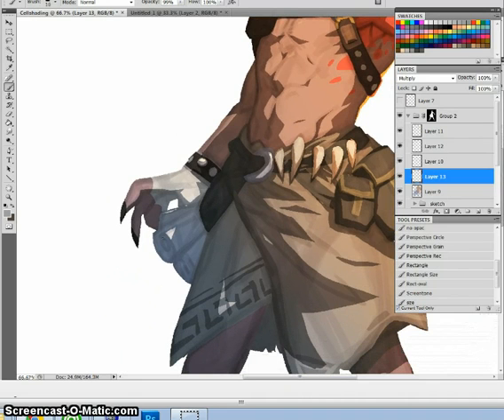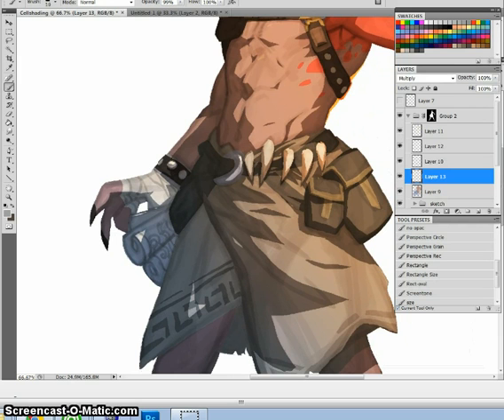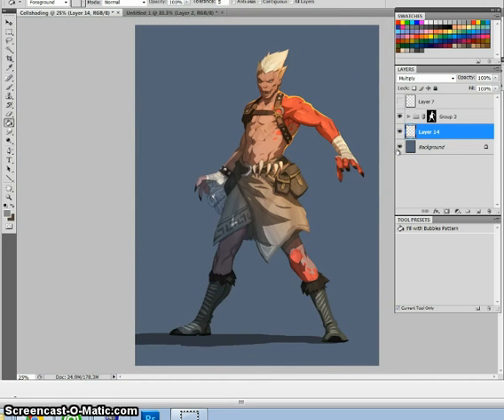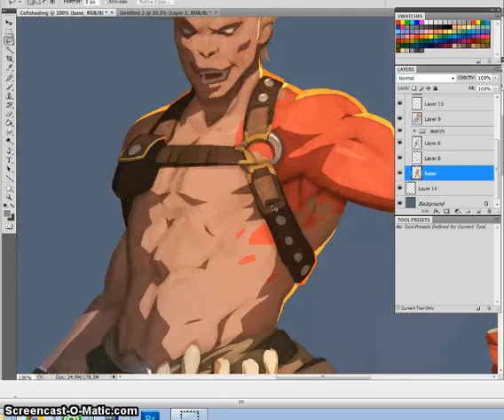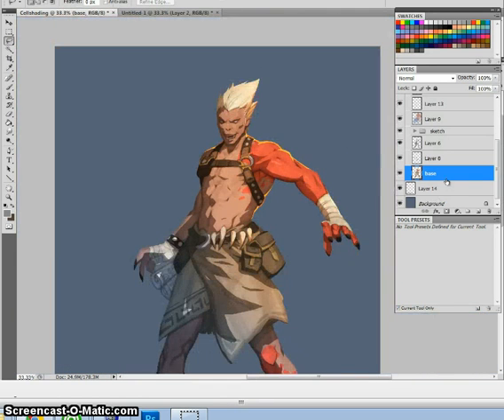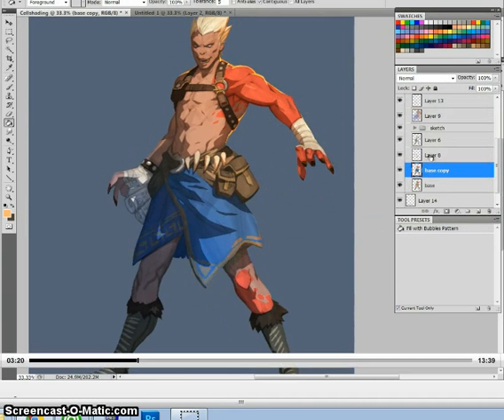schoolism4_part_07b_08a